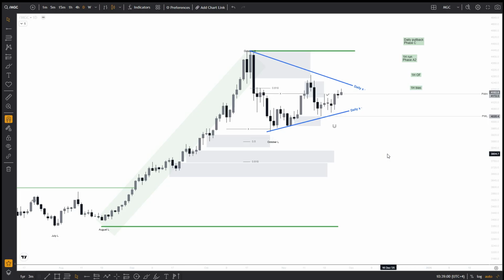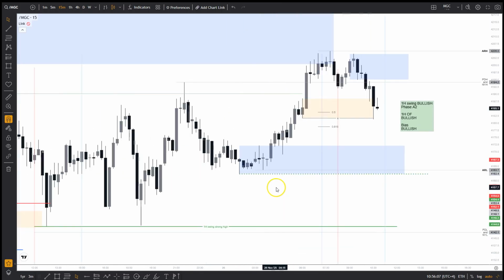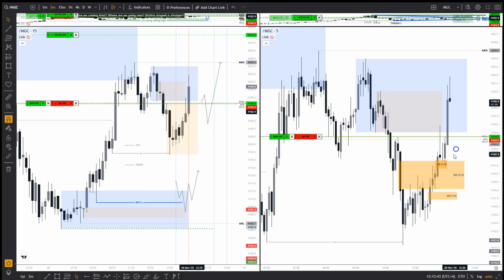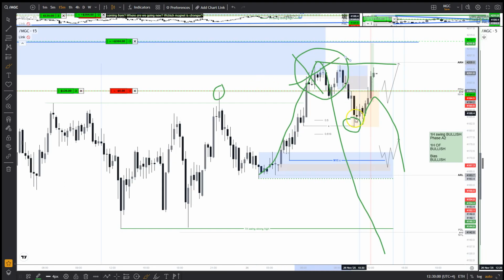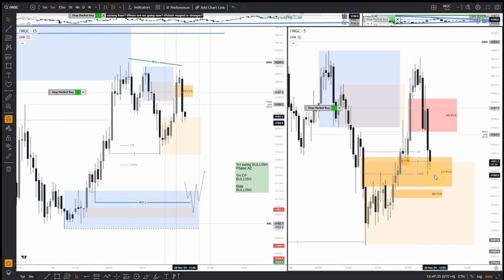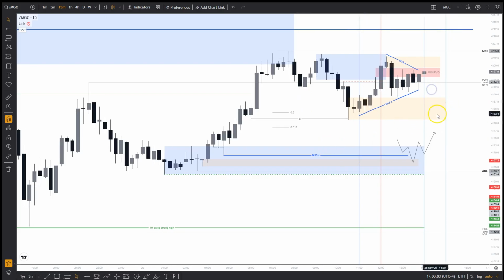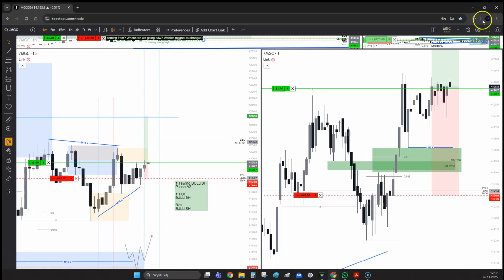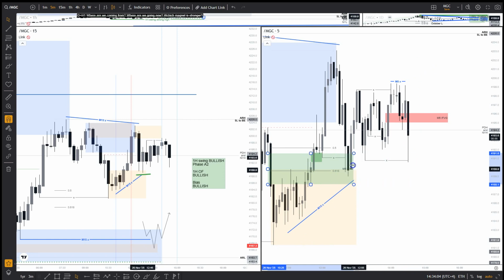Trading GOLD at London opening on Wednesday 26 11 25